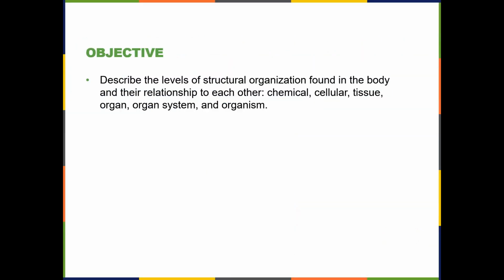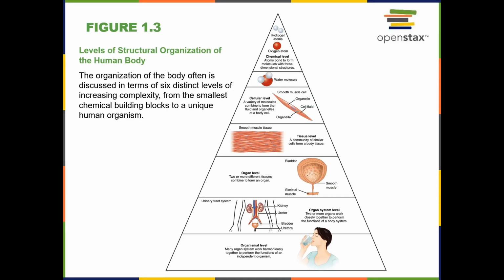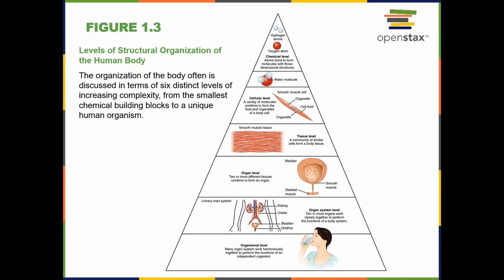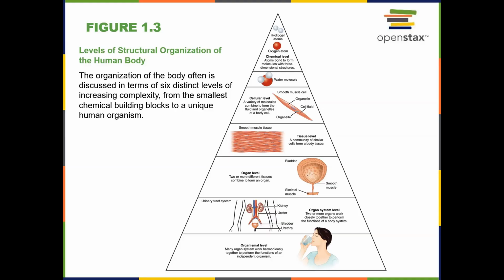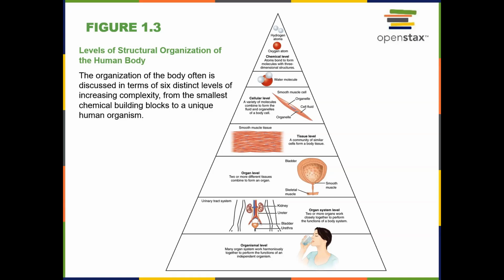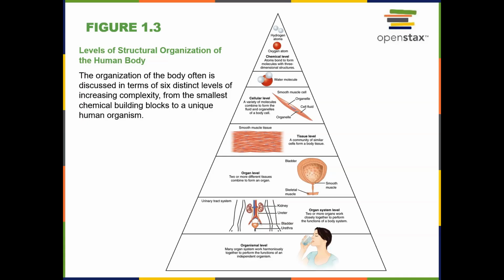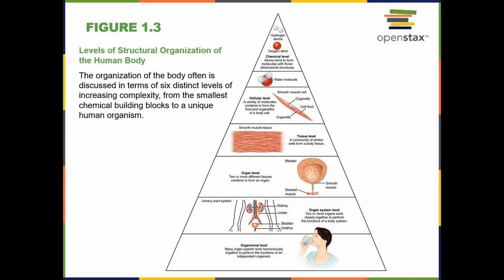Introduction to Human Anatomy and Physiology-3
Describe the levels of structural organization found in the body and their relationship to each other: chemical, cellular, tissue, organ, organ system, and organism.